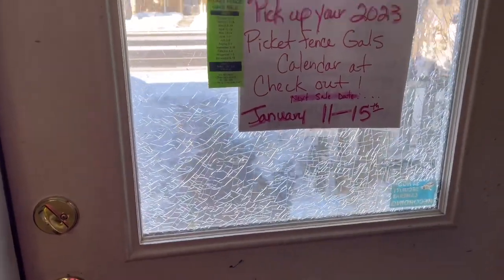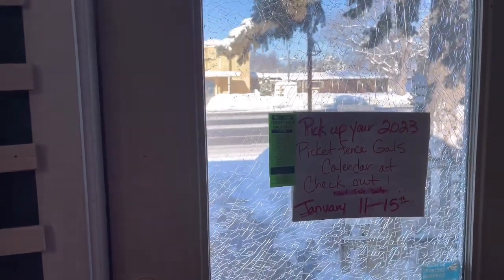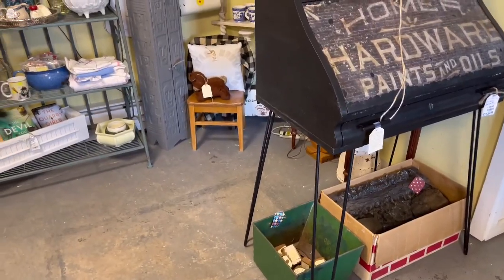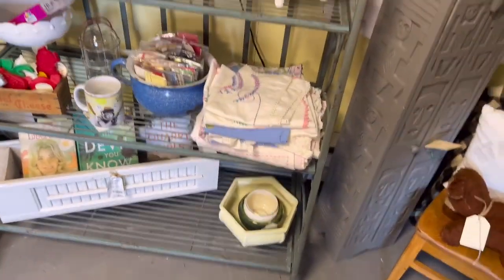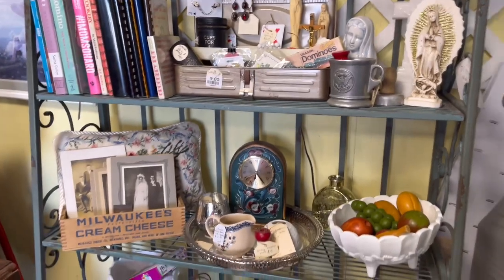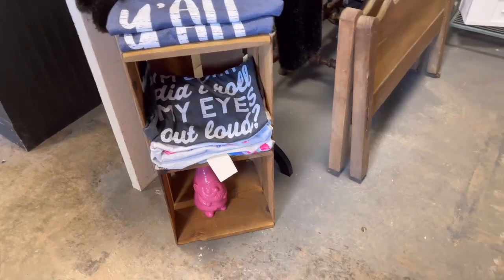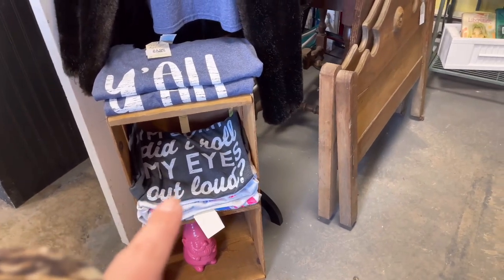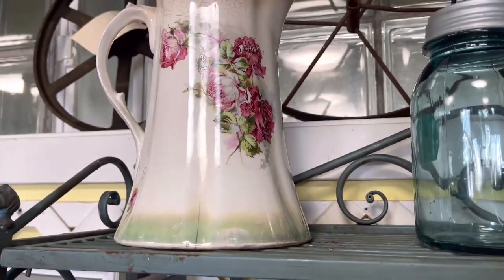January Booths are Finished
January Booths are Finished - Finally finished with the booth just in time!